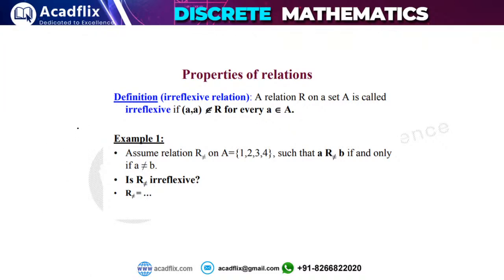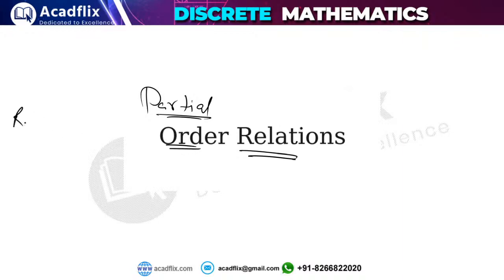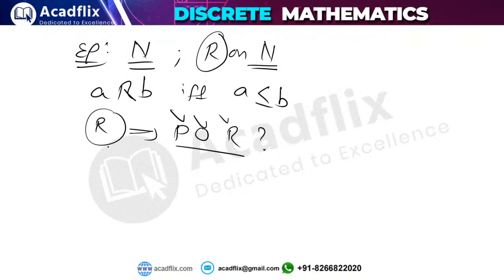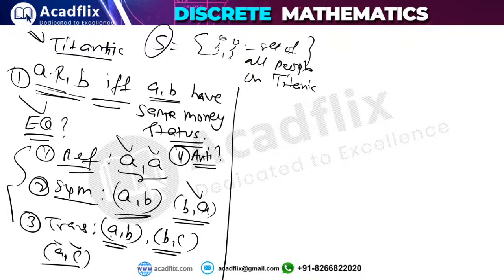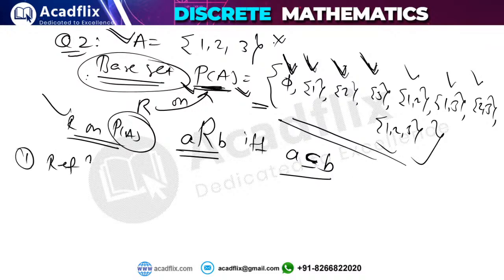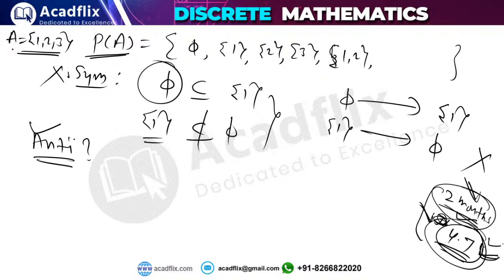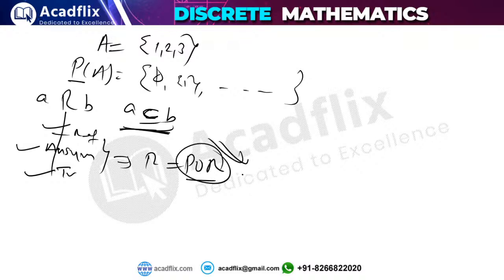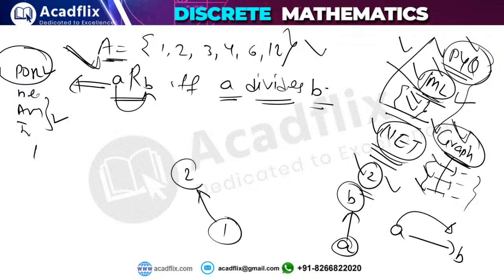5. POSET and TOSET || Discrete Maths || NTA NET